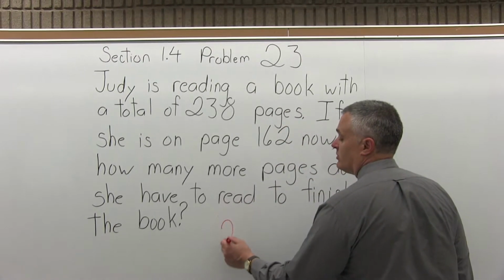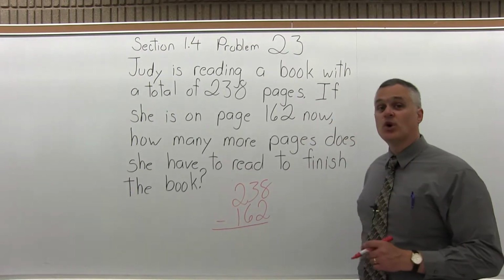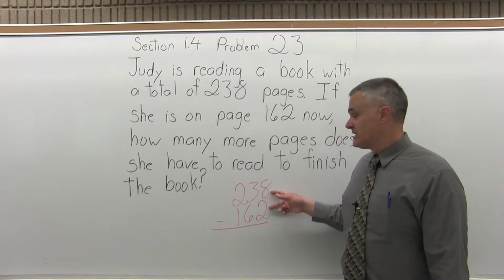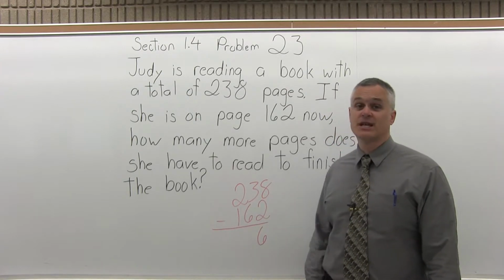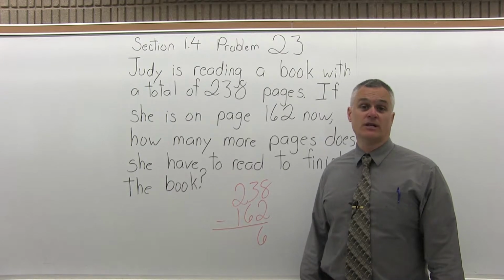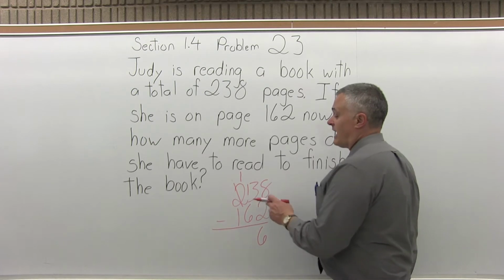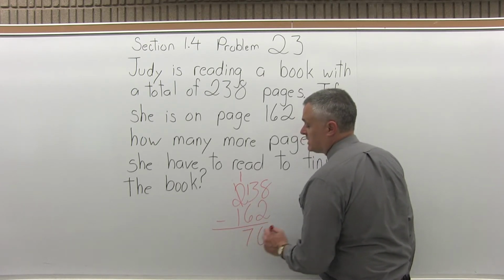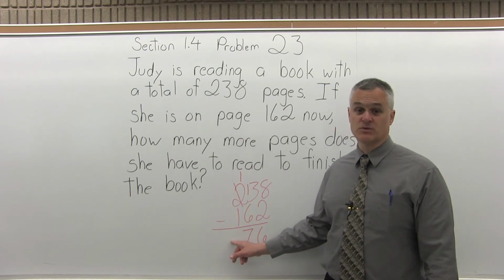MTH 060 : Section 1.4 Problem 23 - Mathematics with Dan Avedikian